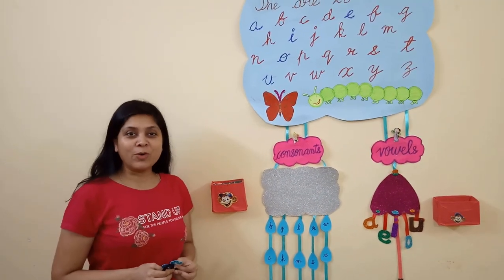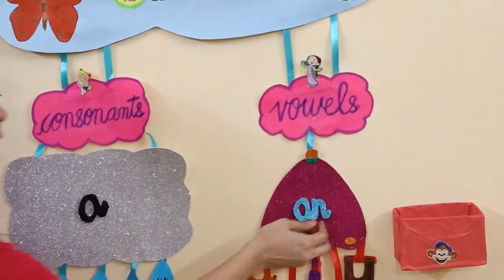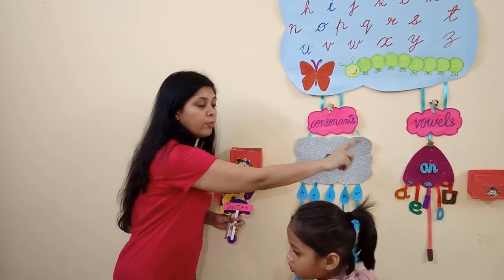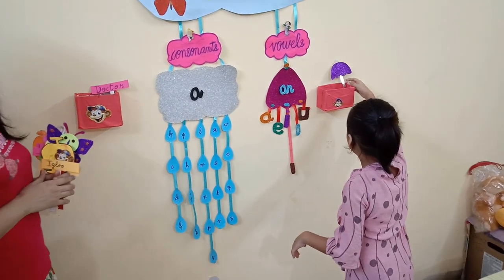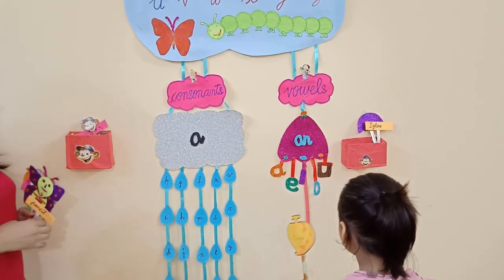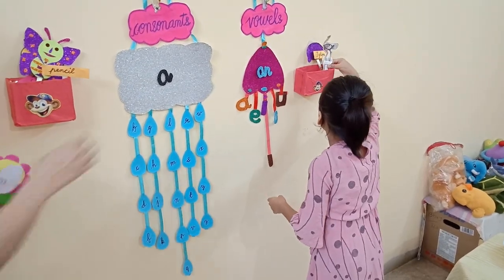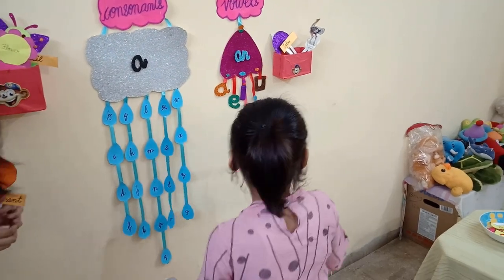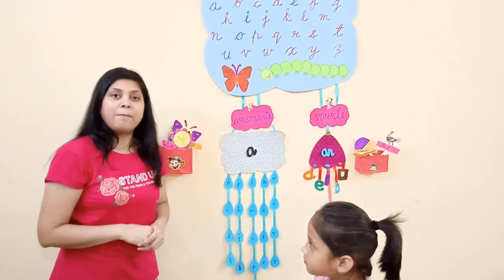Activity on usage of "A" & "An" I By Shikha SIngh & Arpita Singh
Activity on usage of "A" & "An" before words. Through an activity it is shown that where to put "a" and where to "an".

Check our previous video on the same topic.